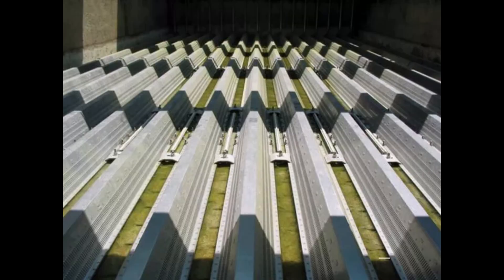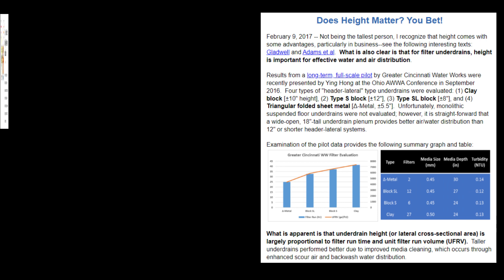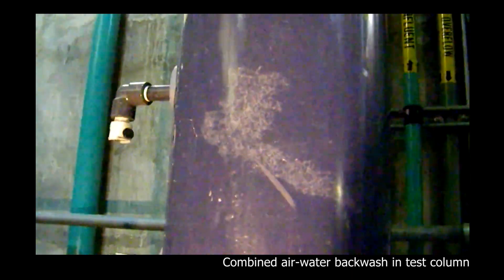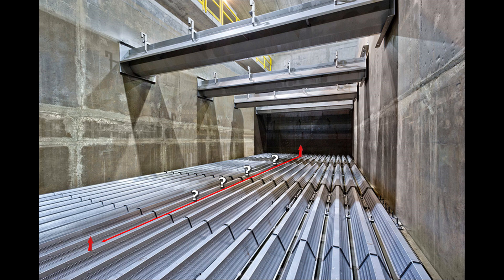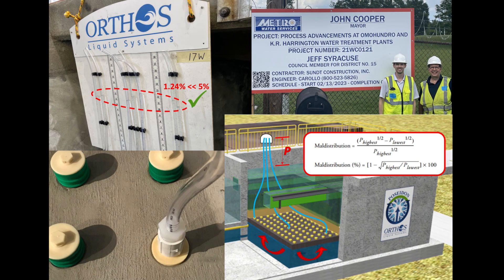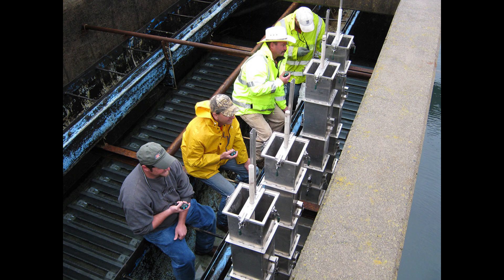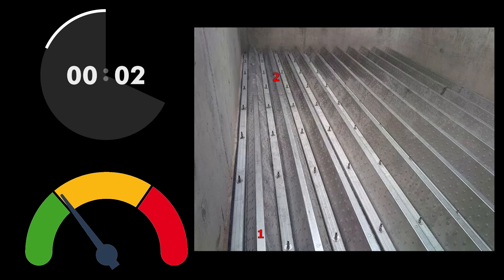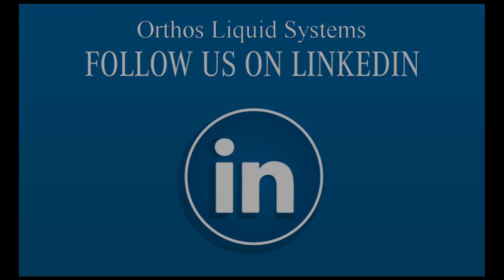Triangular Underdrains - Tango Uniform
Triangular Underdrains (Tango Uniform) are a type of underdrain made of thin stainless steel sheet metal with laterals connected directly to a center flume or to an end flume box with gaskets.

Tango Uniform laterals are short with a small cross-sectional area compared to plastic block or Orthos Centurion™ monolithic.